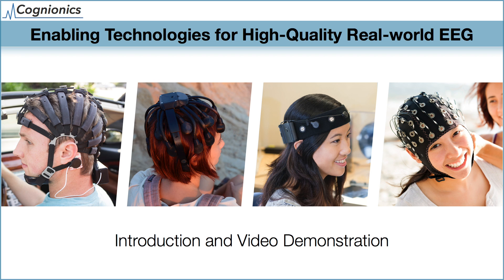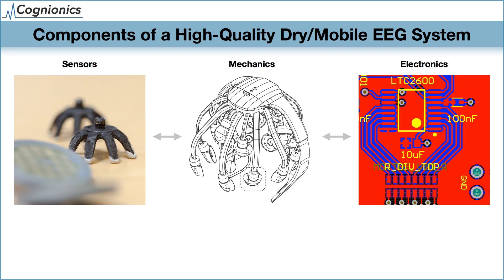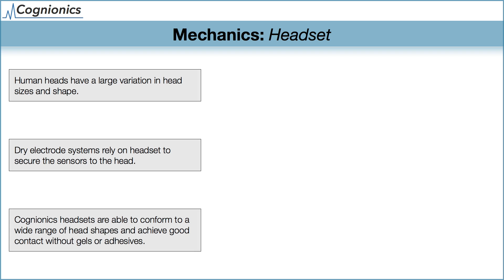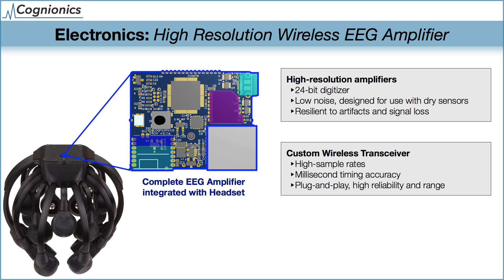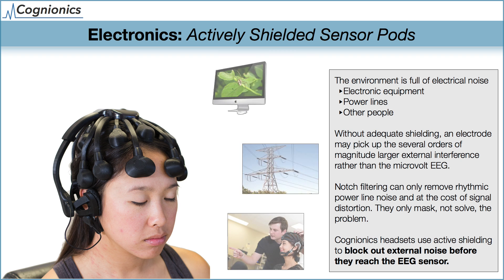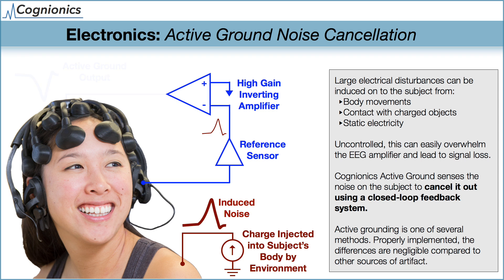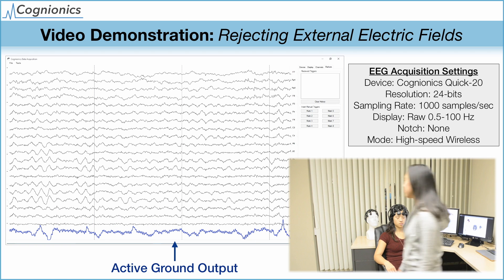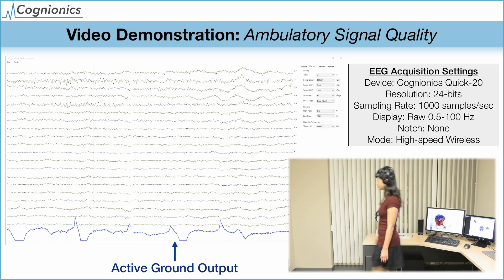Cognionics Technology and Video Demonstration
This video introduces Cognionics advanced mobile EEG sensor systems.